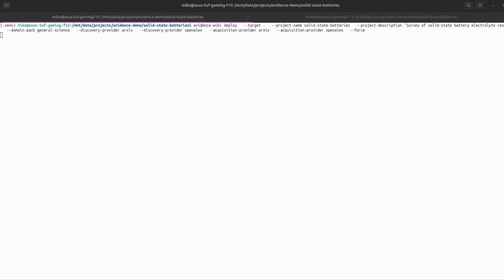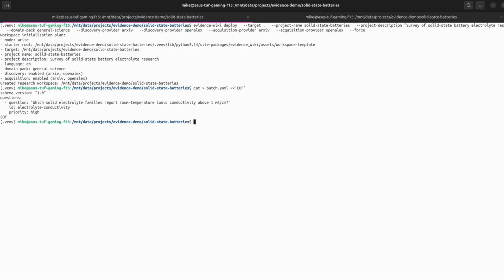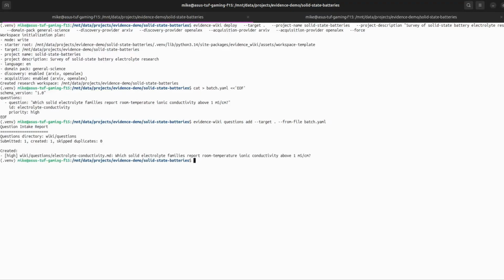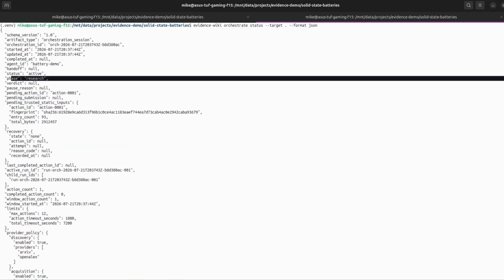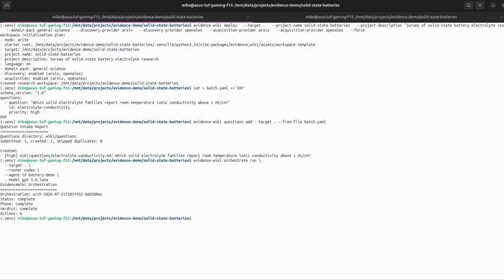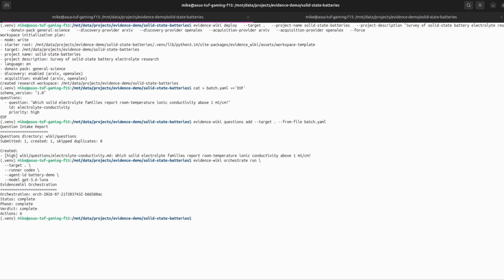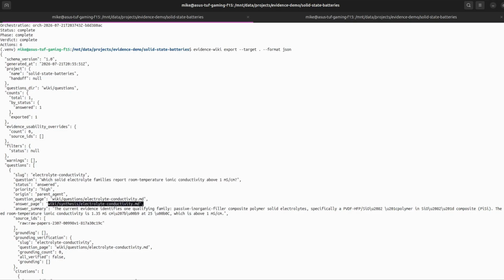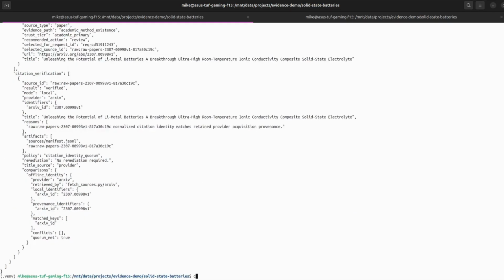EvidenceWiki project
This project builds *verifiable autonomous research* workspaces: any LLM agent can drive the research loop, but every answer must cite normalized source records with provenance, every state transition is owned by a deterministic script, and a question that lacks required evidence blocks with a structured source request instead of degrading into a weakly-cited answer.